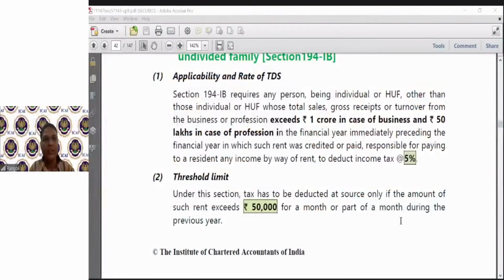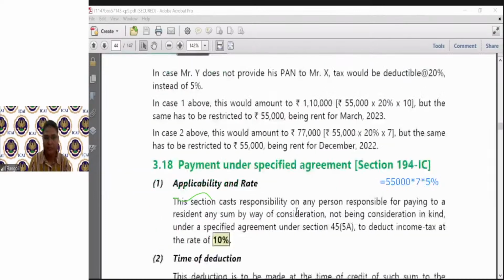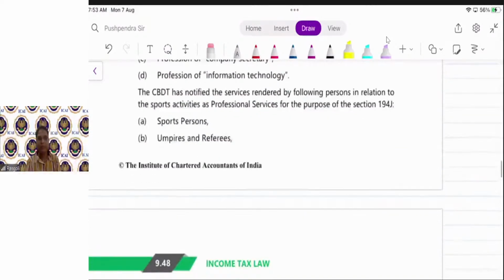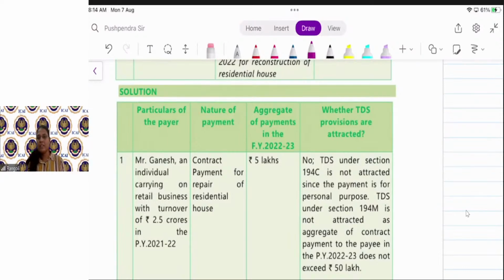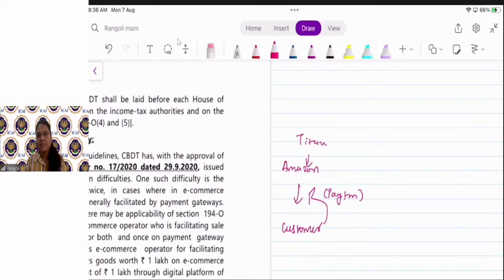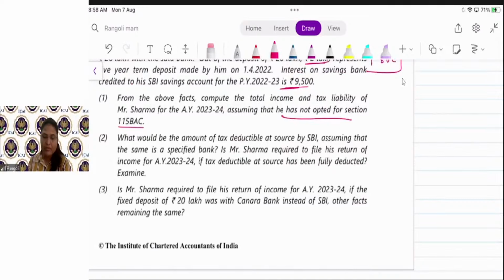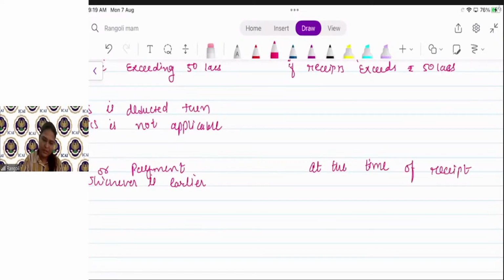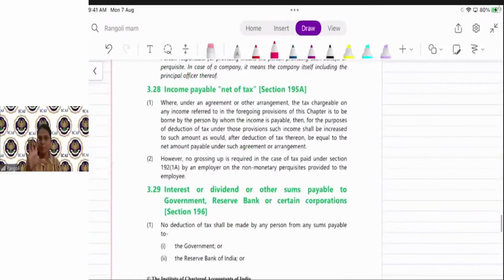Intermediate Paper-4A: ITL | Topic: Advance tax, TDS and TCS | Session 1 | 07 Aug, 2023